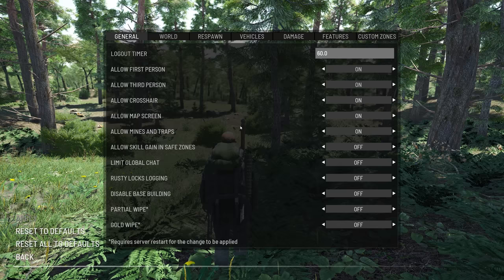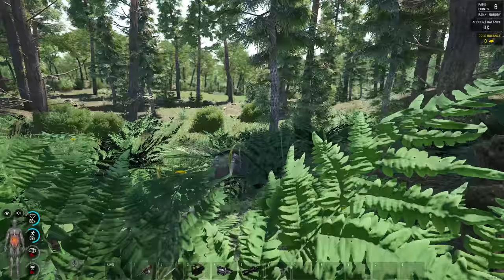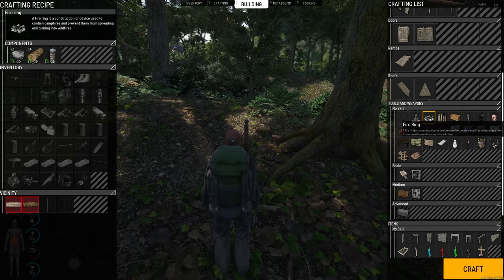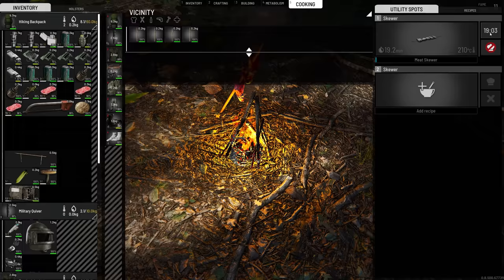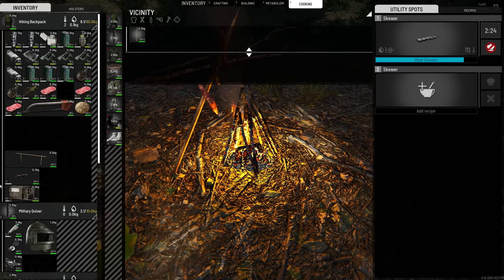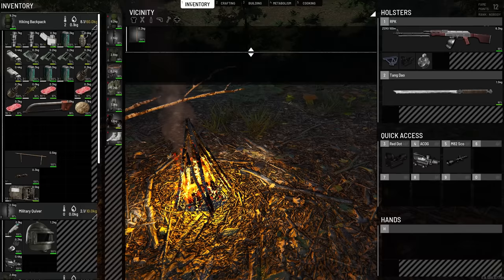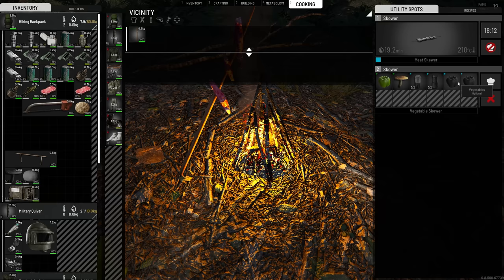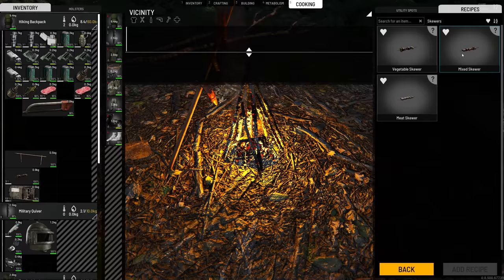Scum 0.85 - The Ultimate Starting Cooking Guide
Before we focus on Gas Tanks and Generators with Stoves and Ovens lets get to the Basics of Cooking so you can keep your character fed in this Ultimate Starting Cooking Guide for Scum 0.85

Stream Schedule

Monday         : 13-00 CT Time 18-00 GMT Time for 4 to 10 Hours
Wednesday   : 13-00 CT Time 18-00 GMT Time for 4 to 10 Hours
Friday             : 13-00 CT Time 18-00 GMT Time for 4 to 10 Hours
Saterday        : 13-00 CT Time 18-00 GMT Time for 4 to 10 Hours